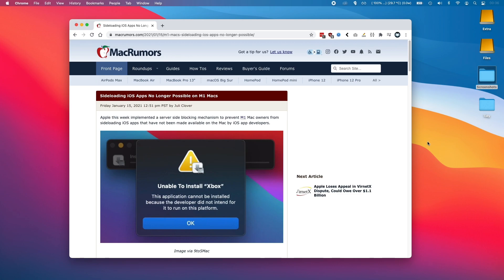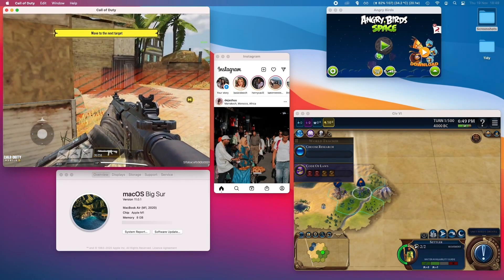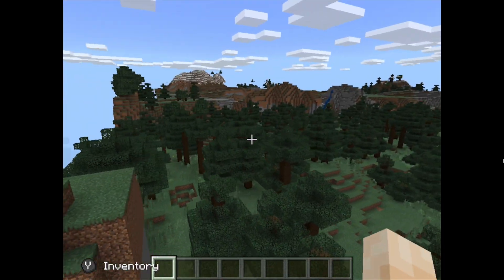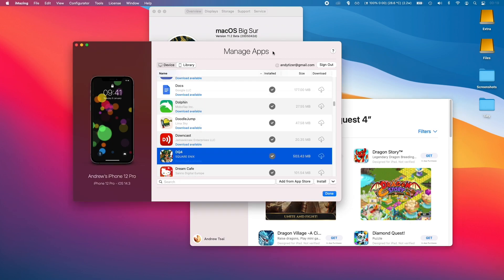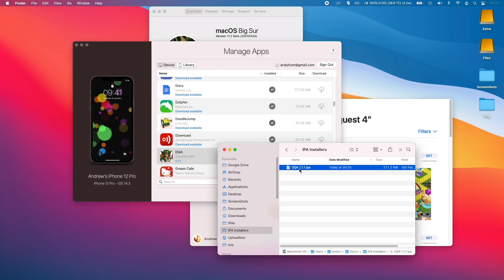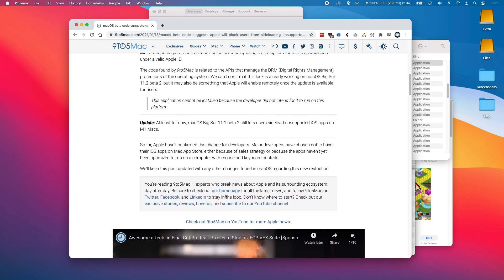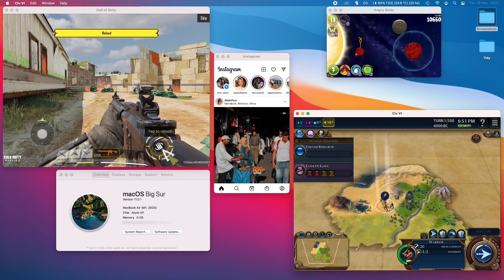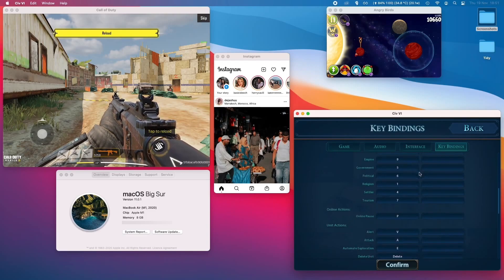Sideloading Now Disabled For M1 Apple Silicon Macs? Minecraft Bedrock?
Check out footage in this video of Minecraft iOS (Mobile) running on M1 MacBook Air 2020 with 512GB storage and 8 GB RAM and 8 GPU cores. This version of the game is compatible with Minecraft Bedrock servers.